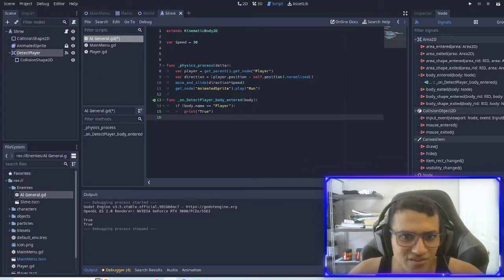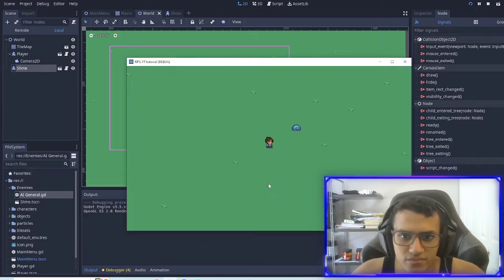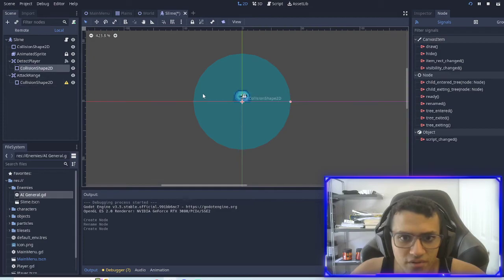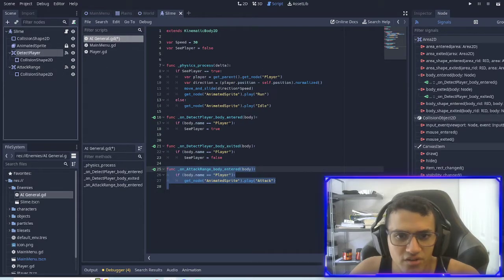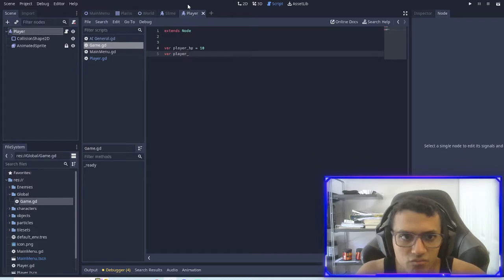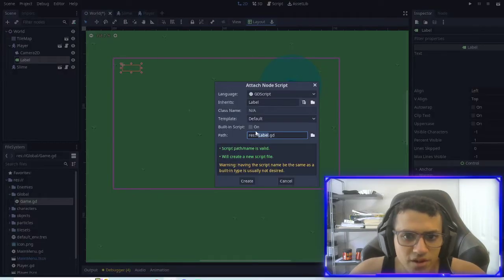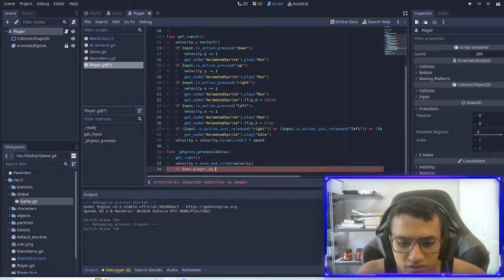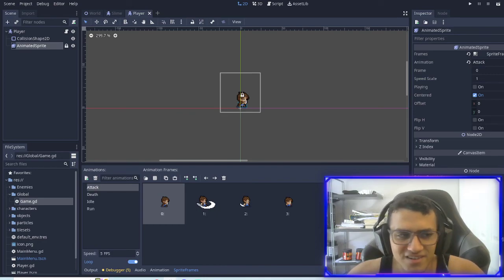Make an Action RPG in Godot 3.5 / Code Along P5 (Getting the slime to follow player) - Godot Engine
In this video we finish the AI slime and get it to follow the player.